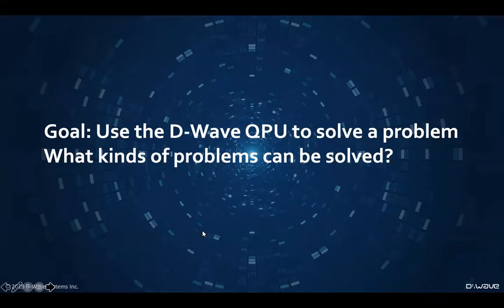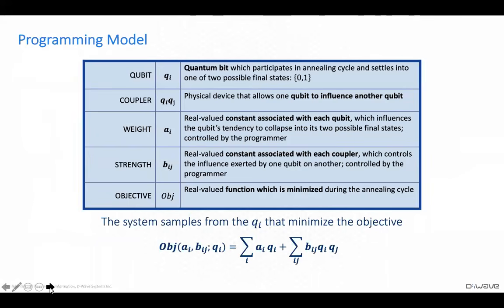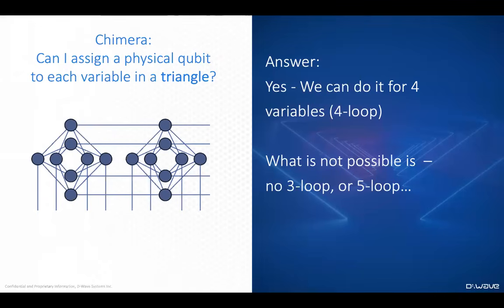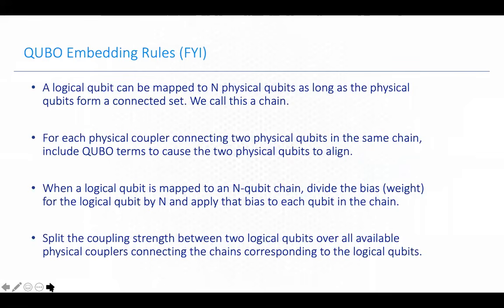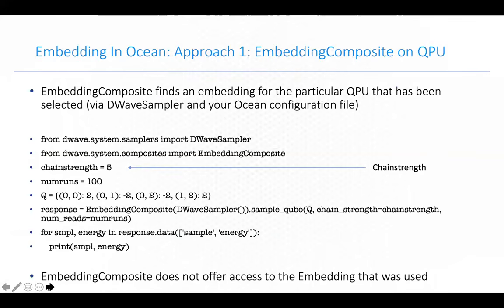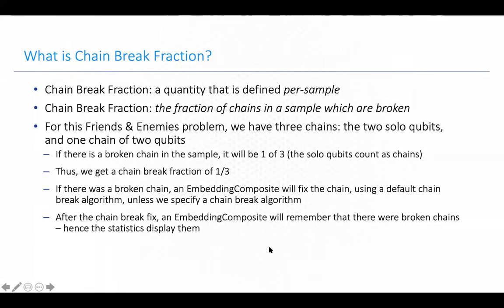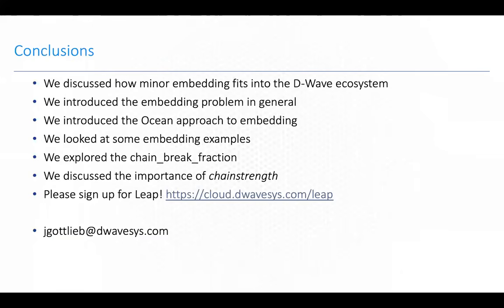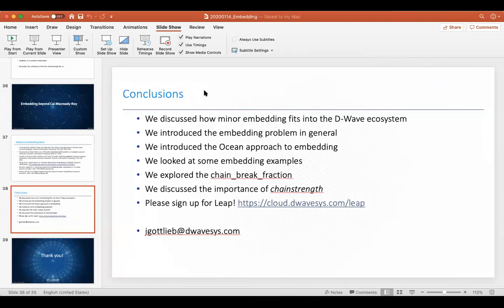Embedding on to the Quantum Processing Unit | D-Wave Webinar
To solve a problem with the D-Wave Quantum Processing Unit (QPU), you formulate it as an Ising model or a QUBO (Quadratic Unconstrained Binary Optimization) model. Your model, formulated as a graph, then needs to be "minor embedded" onto the D-Wave QPU's graph.

In this webinar, we introduce D-Wave's embedding algorithm (Cai, Macready and Roy, 2014), and use examples to show several ways to apply it in D-Wave's Ocean Python API. We discuss the chain strength parameter and its importance for finding optimal solutions. Finally, we mention several recent papers which outline extensions and improvements to the embedding algorithm.

Ready to get started? Sign up for Leap, the quantum cloud service,